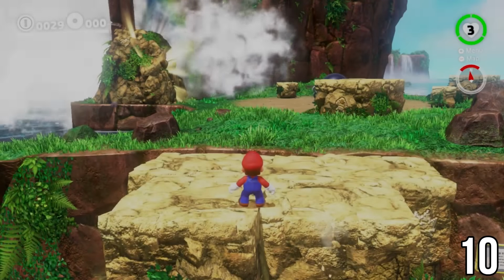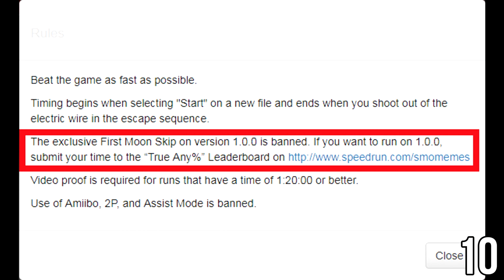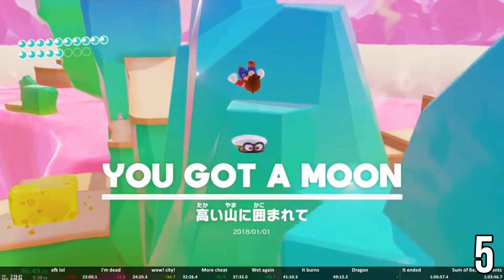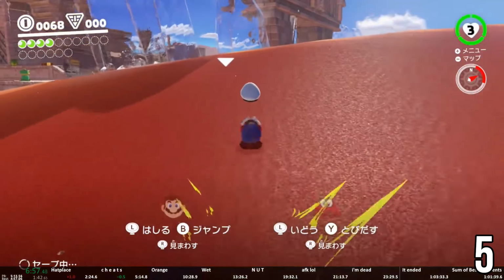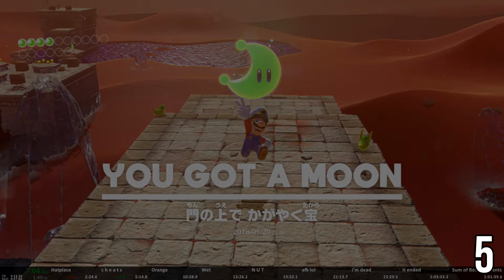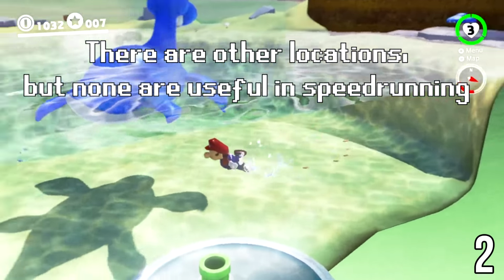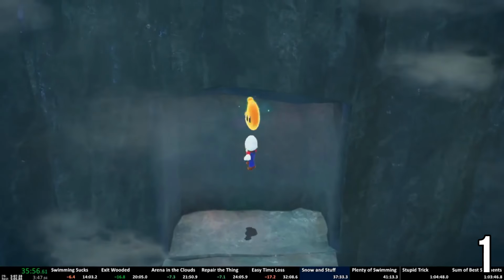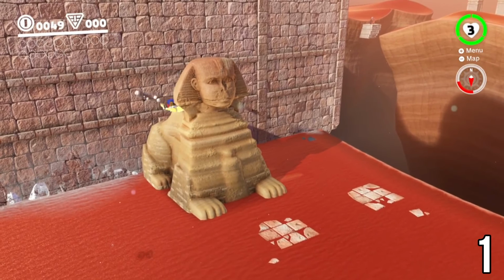Super Mario Odyssey - Top 10 Advanced Speedrun Tech, Skips, and Tricks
Shoutouts to Simpleflips!

And thanks to Ikkitrix, Zinpars, Touval, TheSludgyGamer and the SMO Discord (Tech, Paint, Feinberg, and Coin)